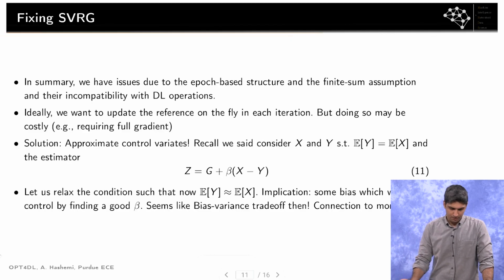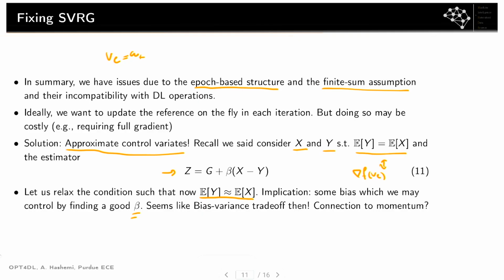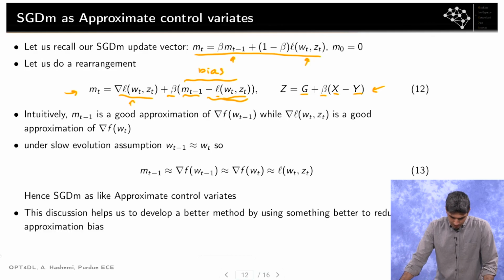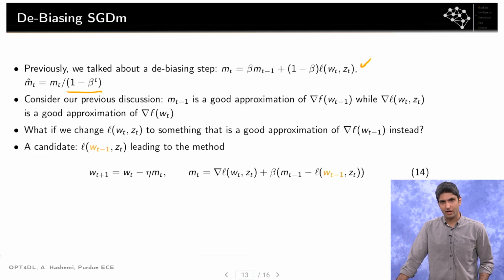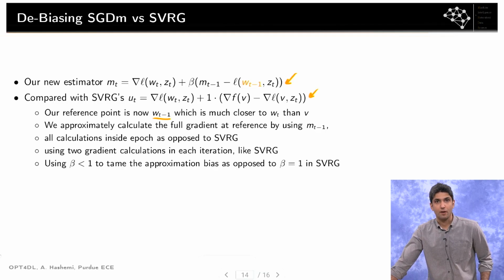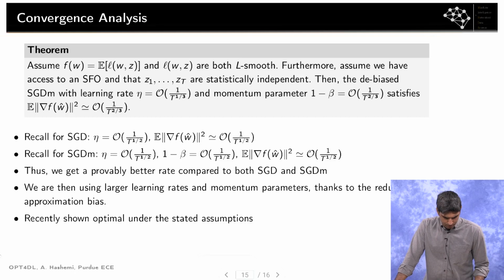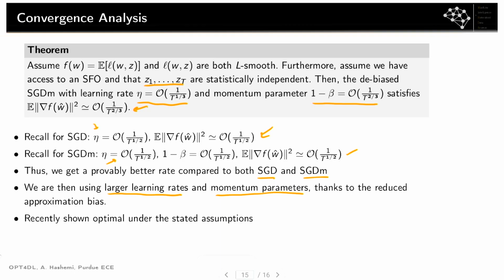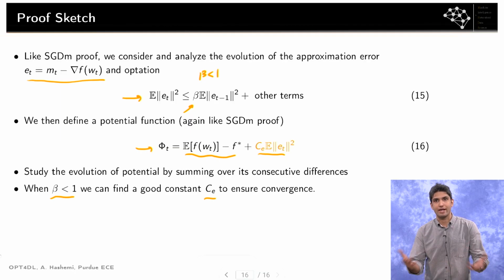9.3: Advanced Training Algorithms – Variance Reduction Part 3